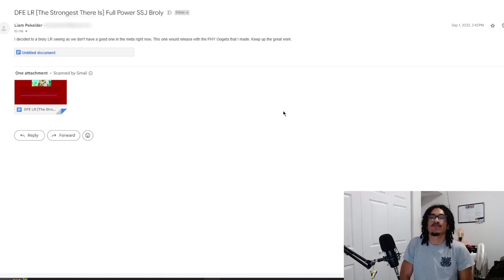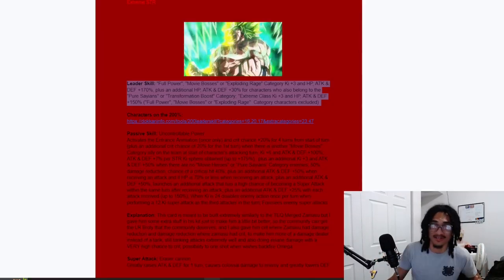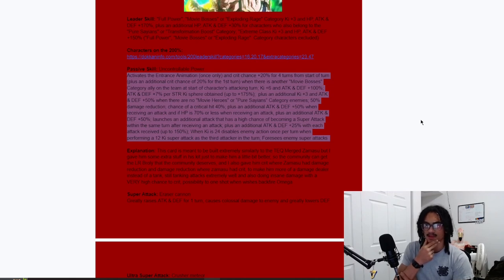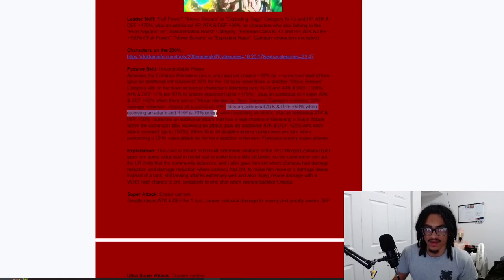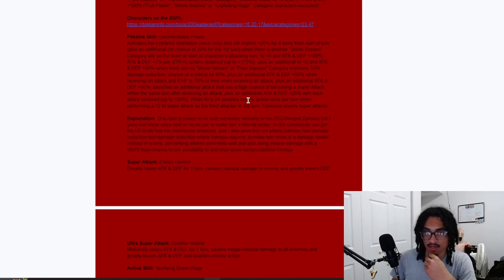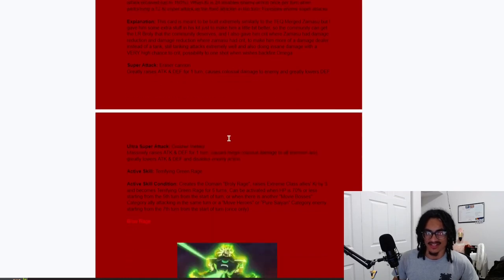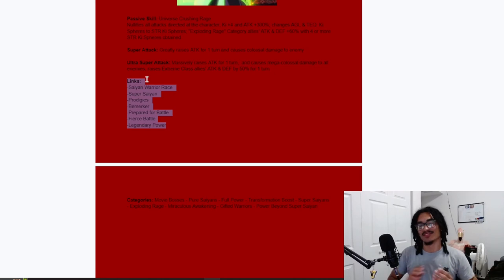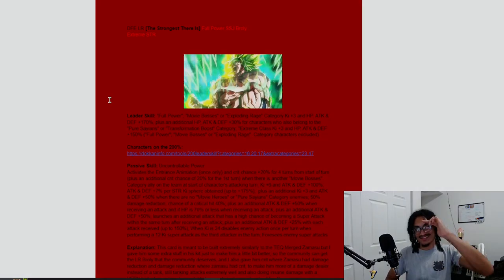All DBS Broly Cards Are Welcomed!!!! [Custom Card Review] [DBZ: Dokkan Battle]